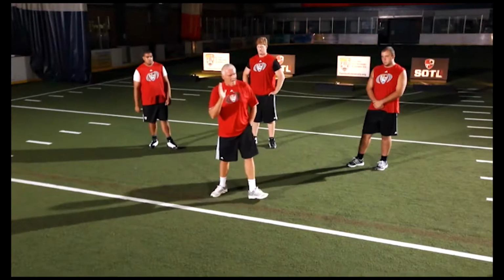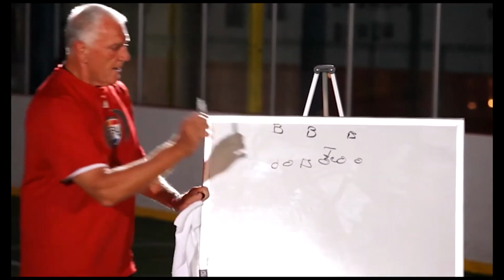Offensive Line Drills | Double Team Blocks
How to properly block using the double team.